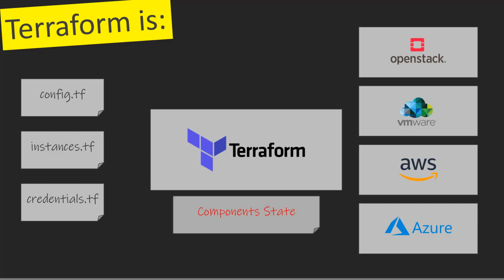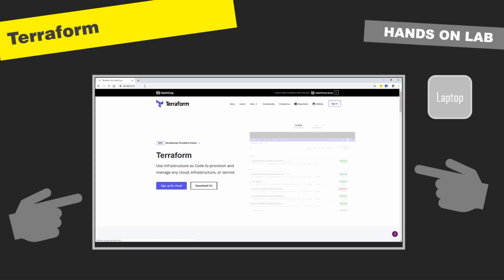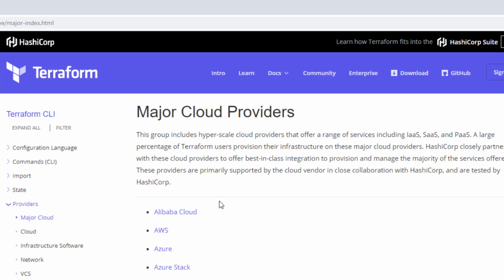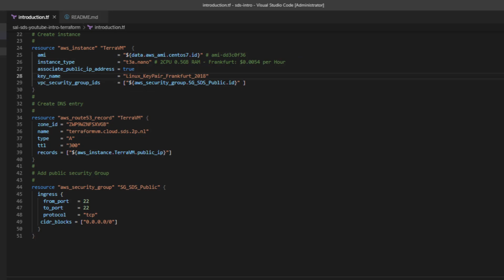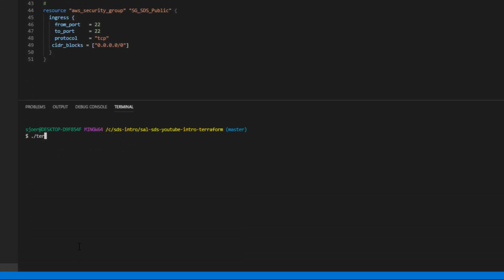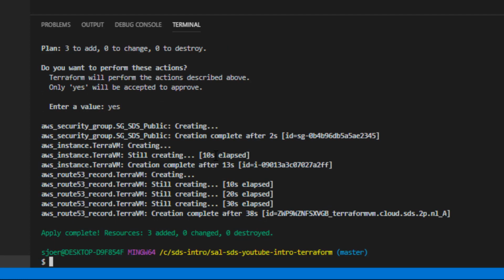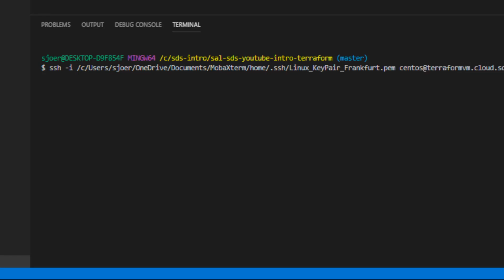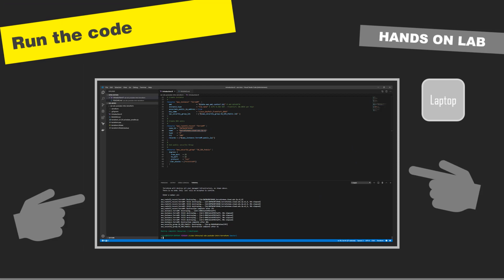What is Terraform?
This is a short demonstration of what you could do with Terraform. In the video we explain Terraform and have a hands on lab where we create a new virtual instance.

The SAP Desired State (SDS) is a method to install, migrate and maintain your SAP (HANA) landscape in code. It's "code that runs SAP".